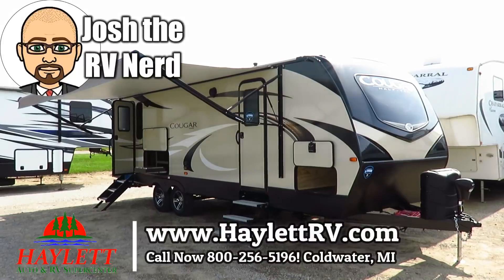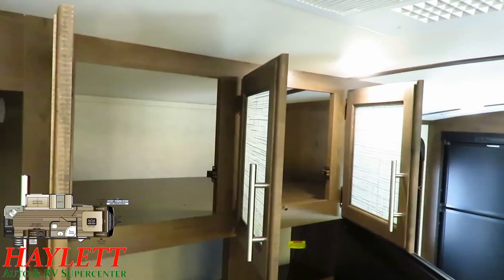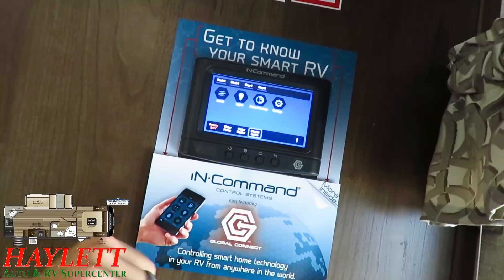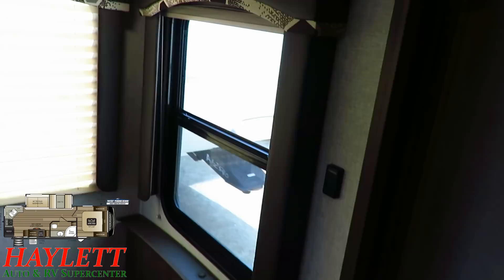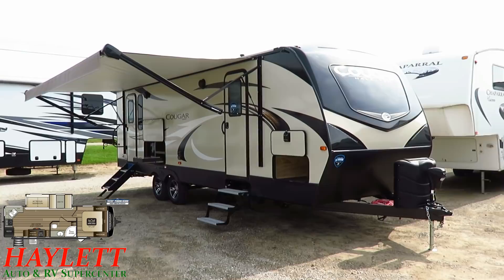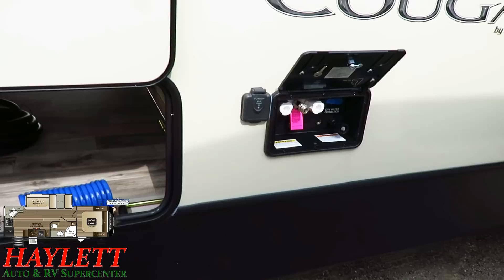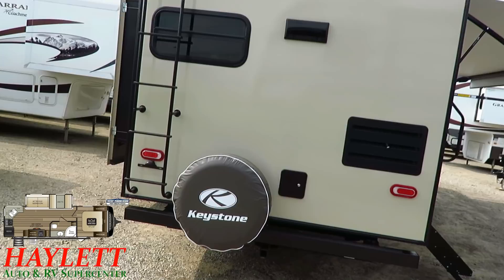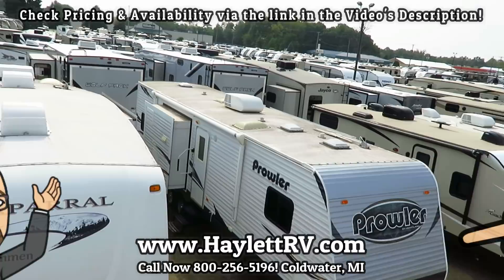(Sold) UPDATED 2019 Cougar 26RKS Zero Degree Half Ton King Bed Couple's Rear Kitchen Travel Trailer